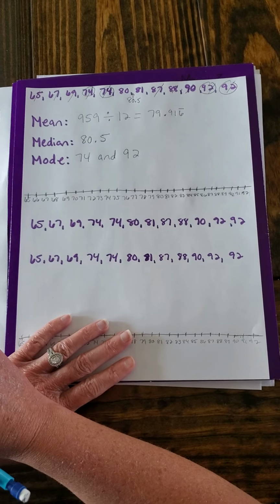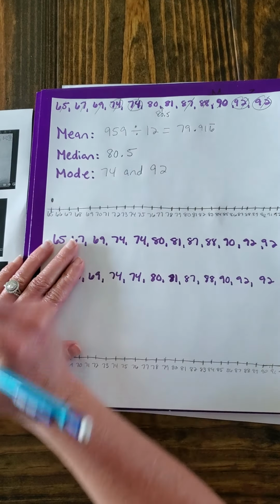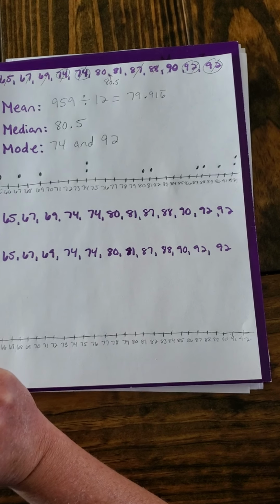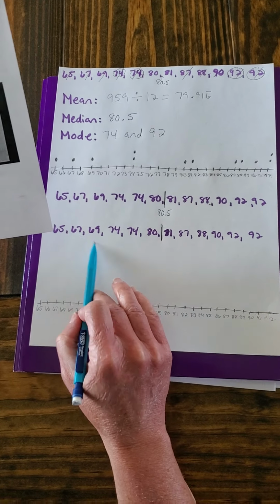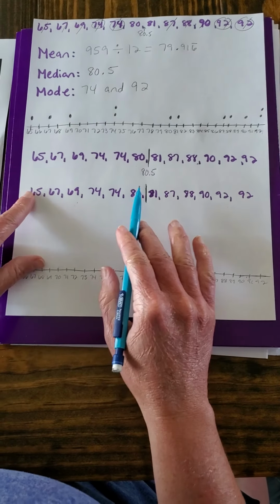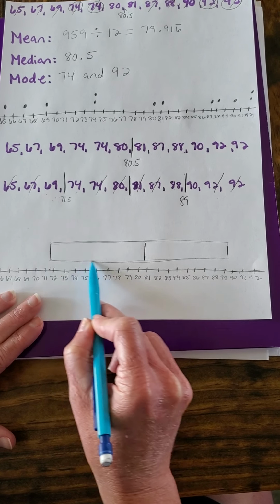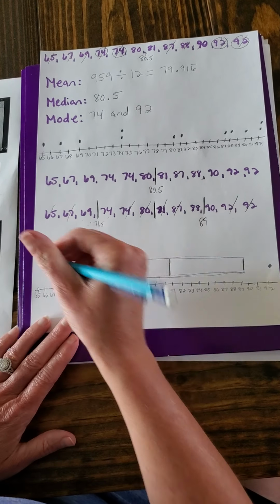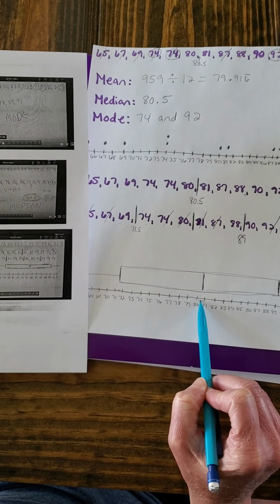April 8, 2020